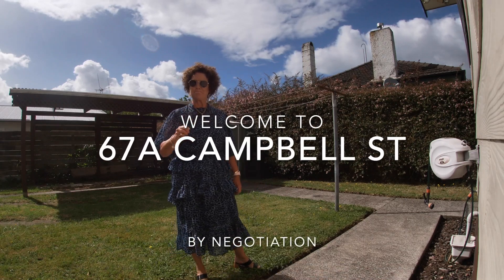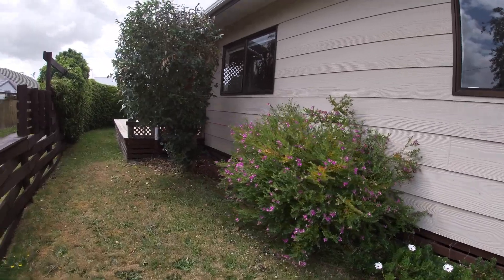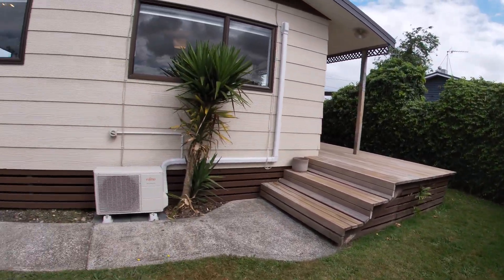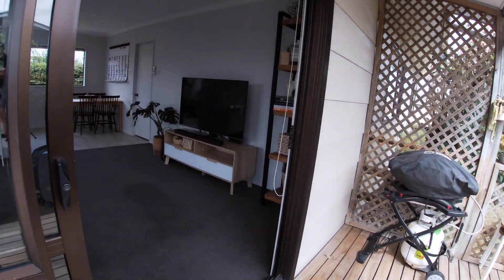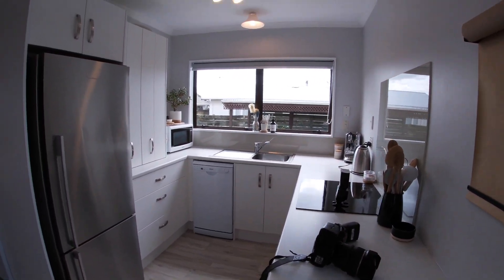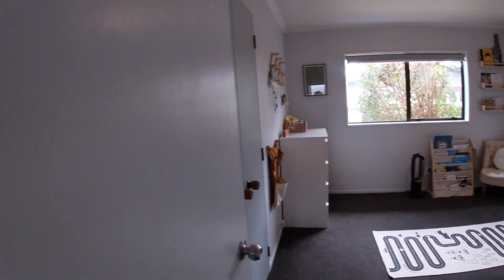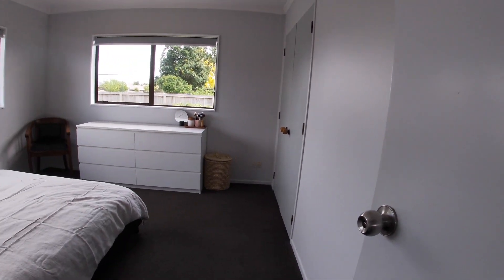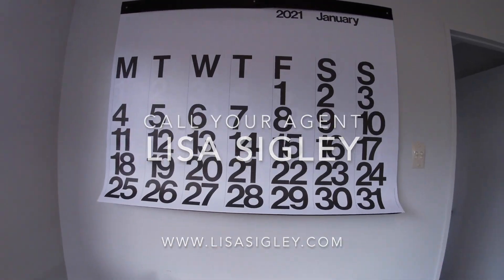Best Hidden Secret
Welcome to 67A Campbell Street... so sweet and so central